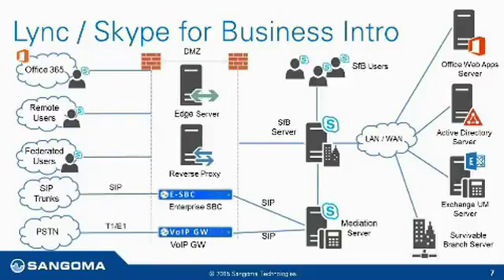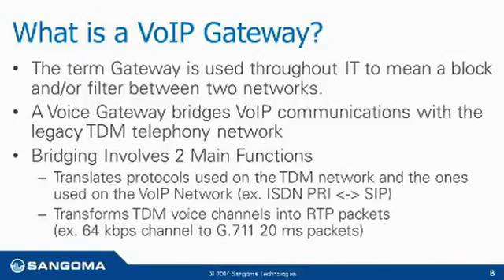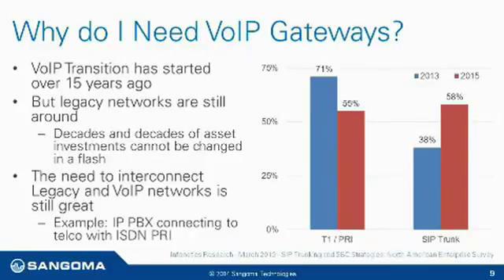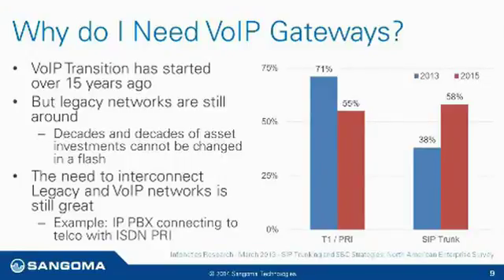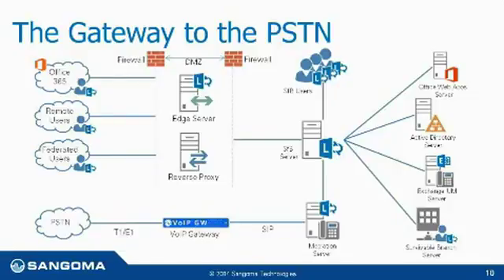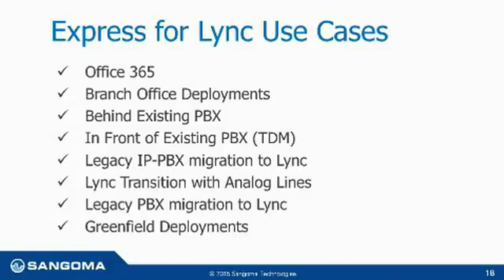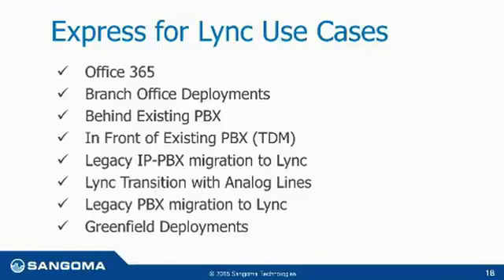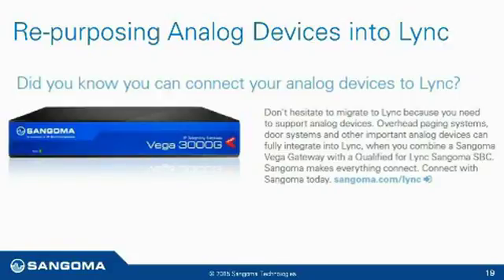Sangoma Lync in a Box; Simplified Implementation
An EDUcast by Gary Audin.

If so, do you know the complexity and implementation risks involved? Lync is software. You will need hardware to complete the installation, multiple units such as servers, gateways, and a session border controller besides some IP phones. Putting this all together can takes days dealing with licensing, hardware and software installation, and networking the hardware components together. Besides the labor involved, most IT staff contemplating Lync have never done this before thereby introducing risk into the equation.

This EDUcast, recorded with Frederic Dickey VP of Product Management, Marketing, and Services for Sangoma and Gary Audin, takes you through the deployment issues and challenges of Lync. The EDUcast shows you what effort goes into a successful Lync deployment and how the implementation goals can be satisfied.

What you will learn in this EDUcast:

    Unified Communications Defined
    Server Roles in Lync Deployment
    Gateway Applications to the PSTN and Legacy Devices
    Session Border Controllers and SIP Trunking
    Express for Lync (Lync in a Box)
    Sangoma Solutions
    Resources for Further Study

Sangoma's solution reduces risk and complexity.

Sangoma has been in business for 25 years offering hardware and now software solution to OEMs, resellers and service providers. Sangoma has designed its hardware platforms to be flexible and to integrate seamlessly for the reseller and customer thereby reducing the risks and increasing channel profitability.